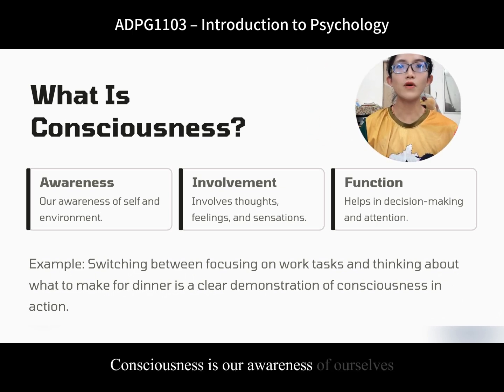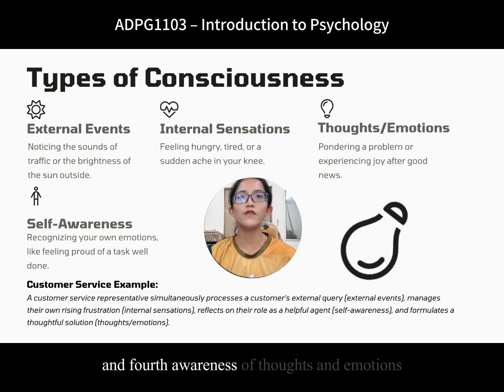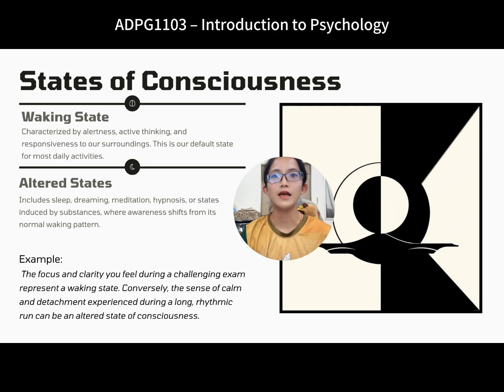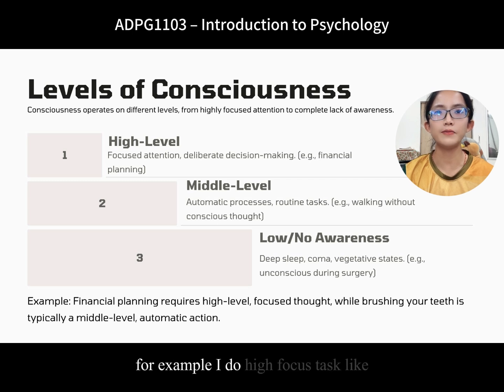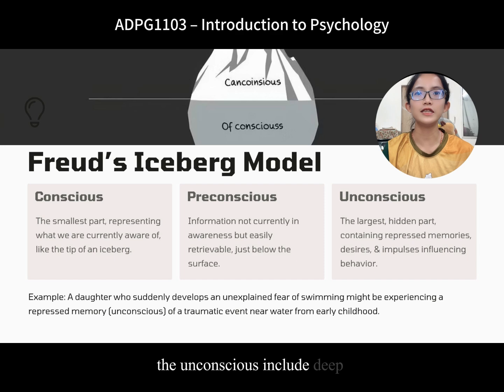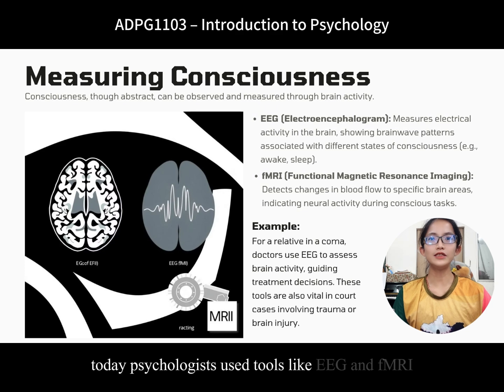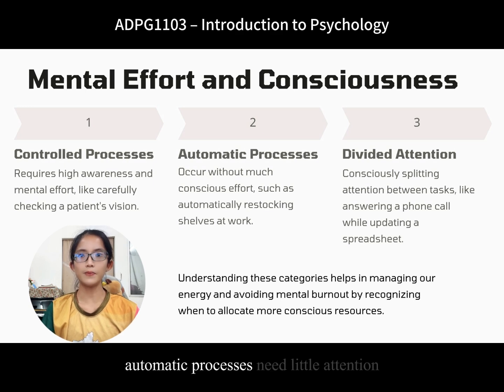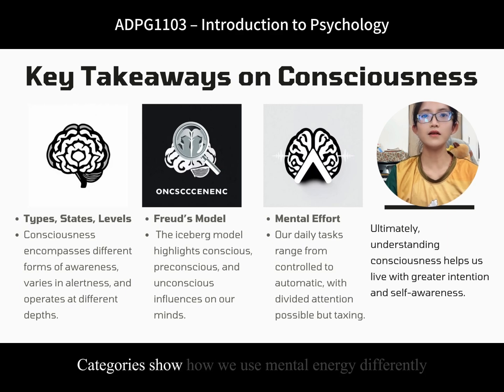Understanding Consciousness – Psychology Presentation (ADPG1103) by Lee Yee Shi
This is my final presentation for the course ADPG1103 – Introduction to Psychology. In this video, I will be presenting the topic “Consciousness”, covering key psychological concepts and real-life examples.

🔍 Topics Covered:

What is Consciousness?

Types of Consciousness

States of Consciousness

Levels of Consciousness

Freud’s Iceberg Model

Mental Effort Categories

Practical Life Applications

💡 Highlights:
I’ve also included my personal reflections as a parent and entrepreneur to relate the concepts to everyday life, making the theories easier to understand.

🎓 Presented by: Lee Yee Shi
📘 Course: ADPG1103 – Introduction to Psychology
🏫 Institution: Open University Malaysia (OUM)
📅 Semester: July 2025

I hope you enjoy the presentation and find it informative.